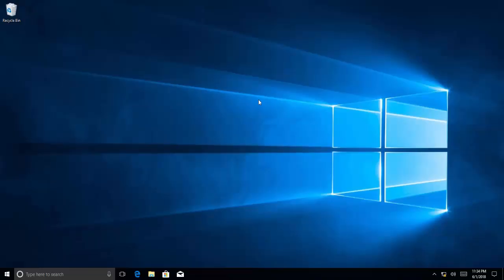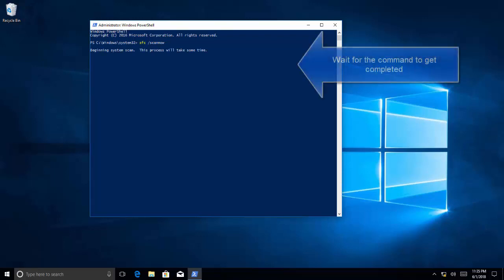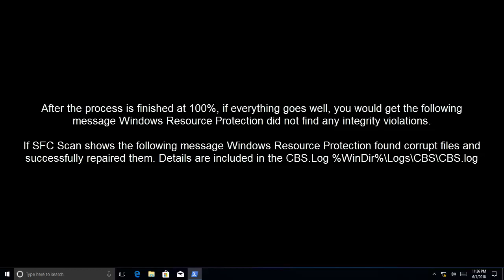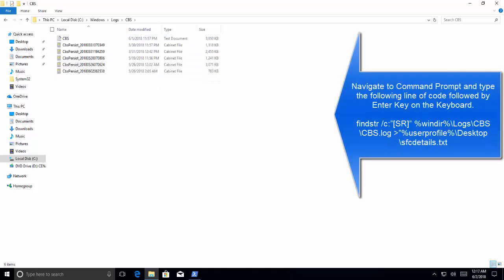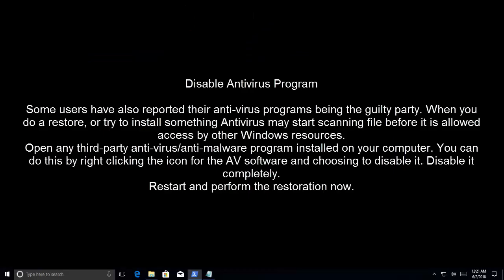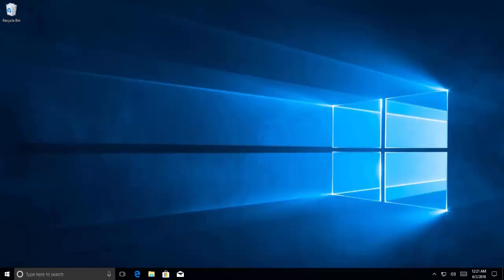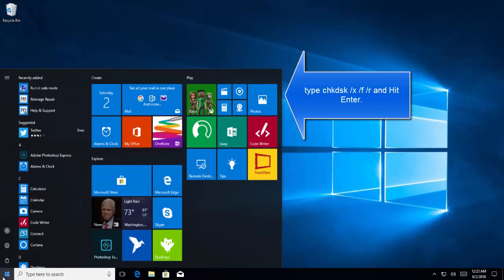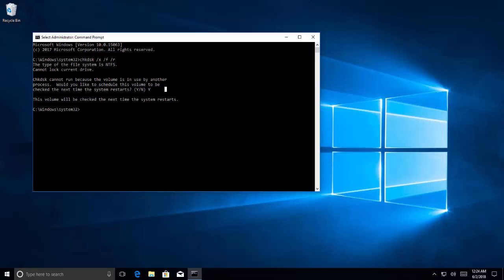How to Fix Error 0x8007025d While Restoring to a Restore Point on Windows 10